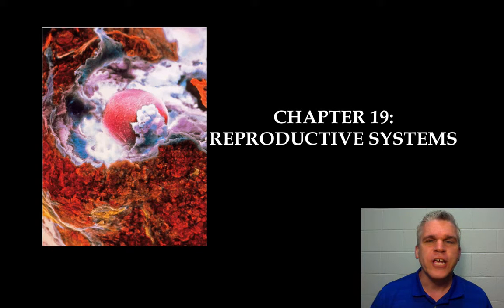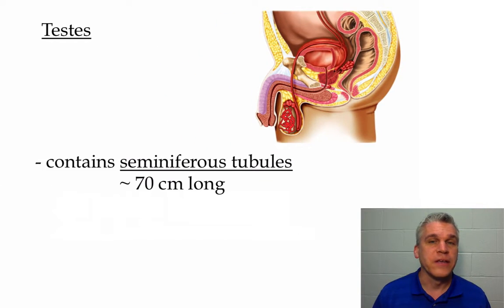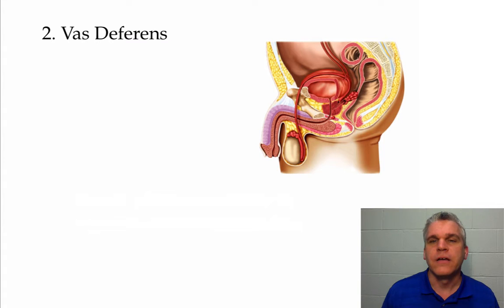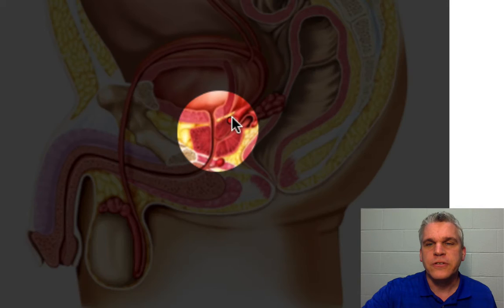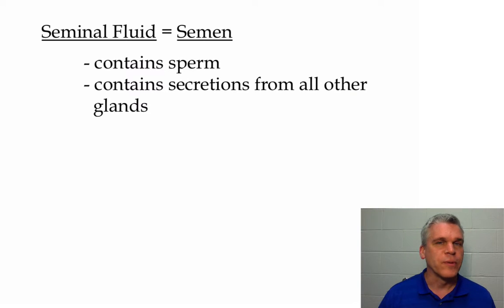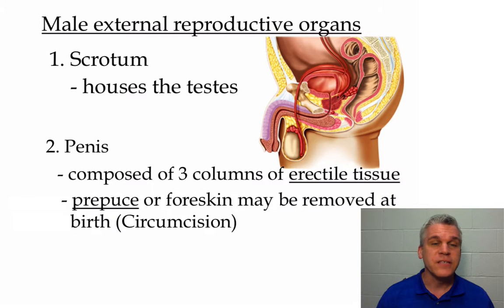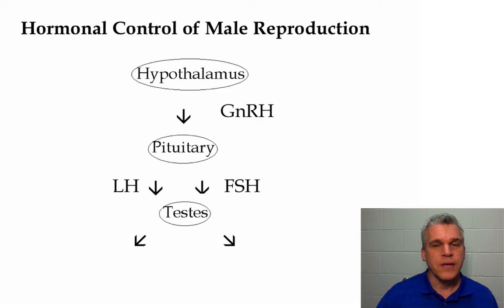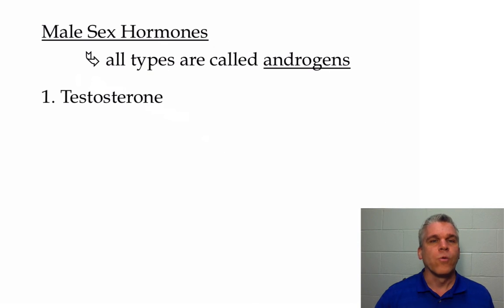Male Reproduction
This video describes the basic anatomy of the male reproductive system